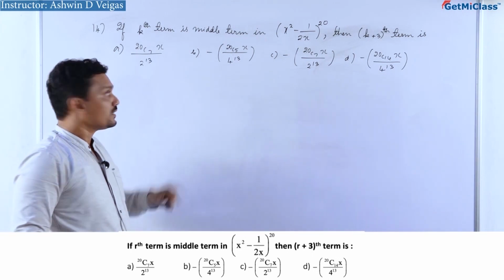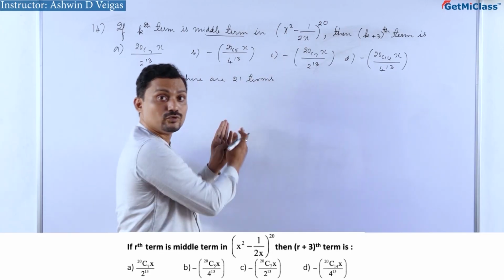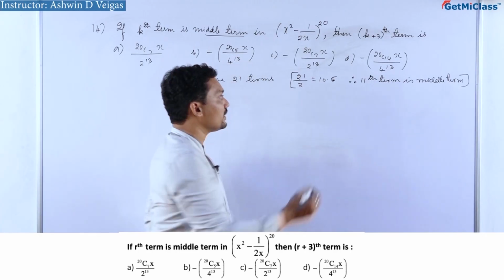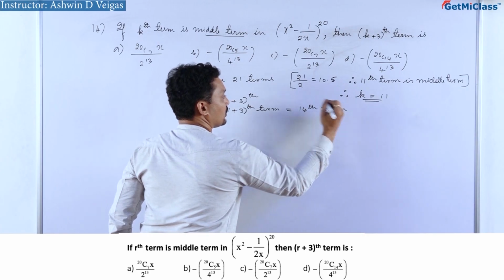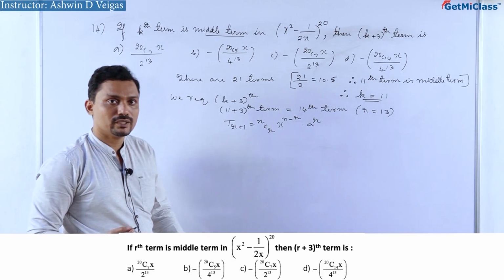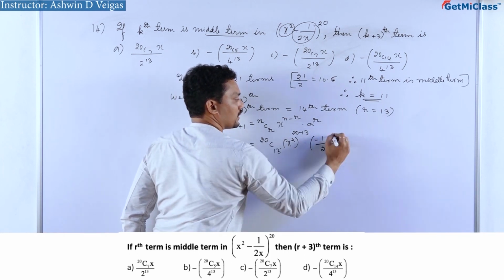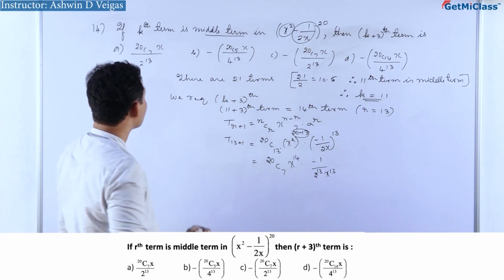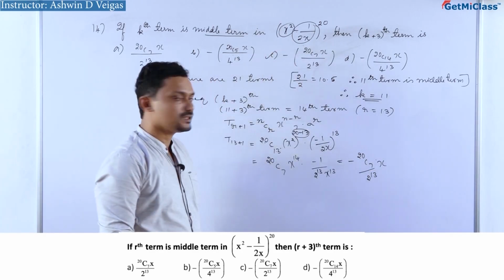Algebraic Equation Simplification Techniques KCET 11th Mathematics Binomial Theorem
Learn to simplify algebraic equations by identifying and applying rules such as FOIL, the distributive property, and combining like terms.